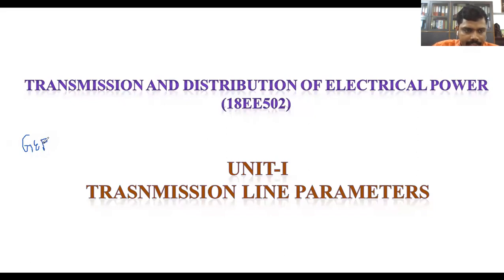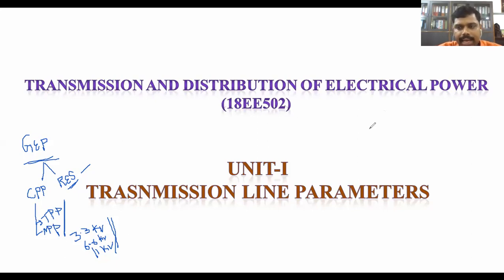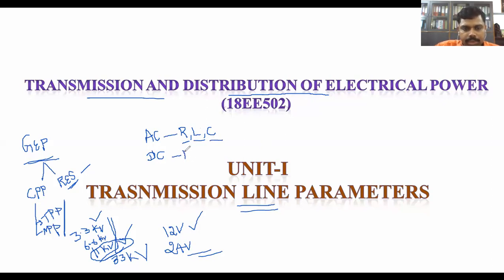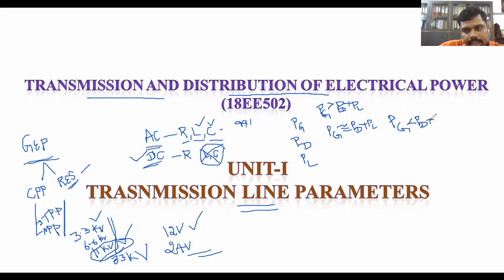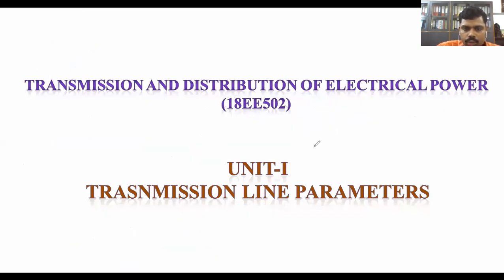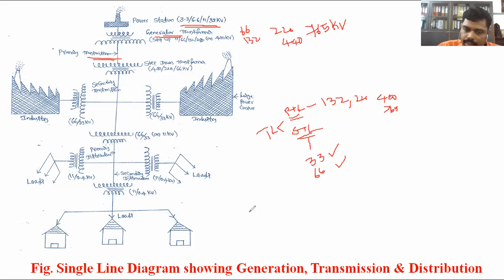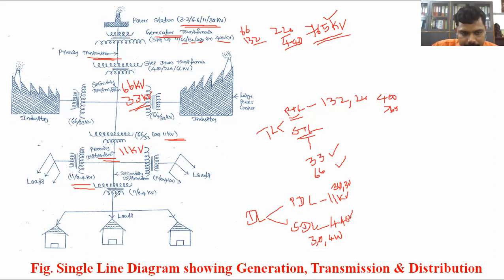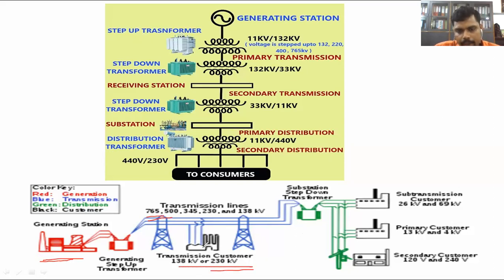Single Line Diagram of Power System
In this video discussed about Single line Diagram of Generation, Transmission & Distribution.